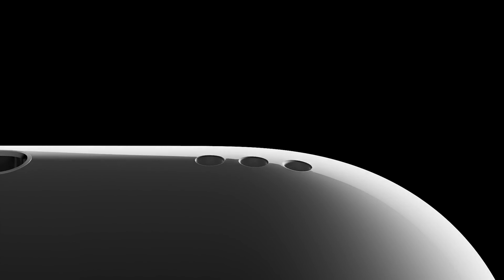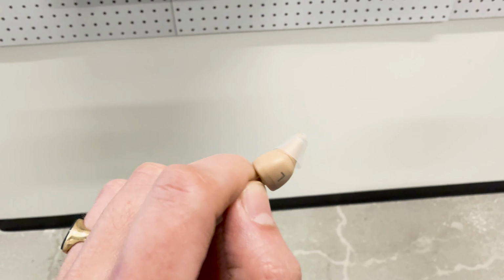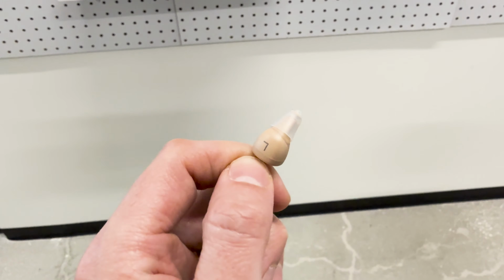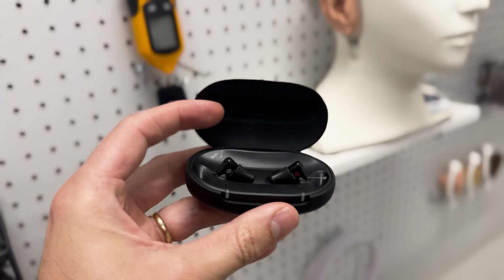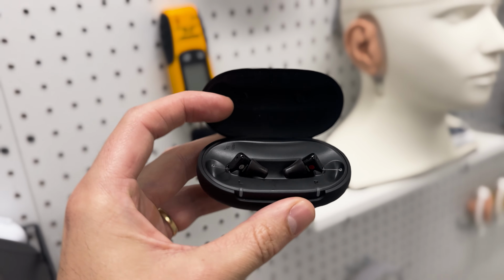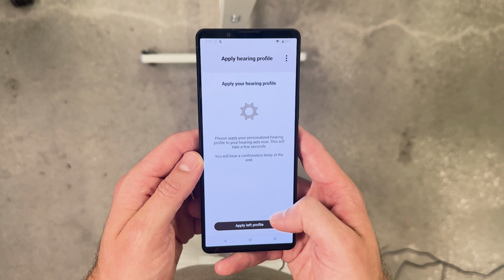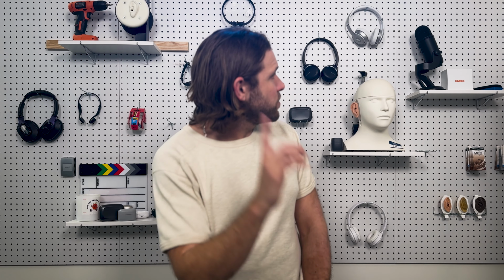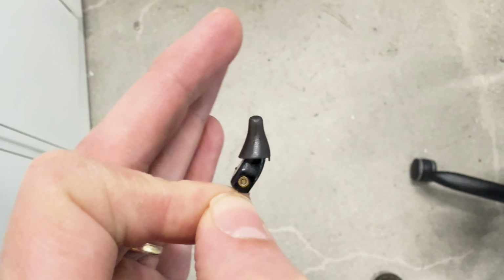Sony CRE-C20 Vs. AirPods Pro 2 OTC Hearing Aids - Hands On Review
In this video, we compare Apple’s new AirPods Pro 2 OTC hearing aid feature with one of our favorite invisible-style OTC hearing aids, the Sony CRE-C20. We talk about everything from sound quality and comfort to daily wear and pricing—plus, we share our hands-on feedback on who might benefit most from each option.

We hope this comparison helps you find a reliable way to hear your best!

Timestamps
0:05 – 0:20 | Why Apple and Sony entering the hearing aid space is so exciting
0:21 – 1:00 | How OTC hearing aids became a reality
1:01 – 2:00 | The basics of Apple AirPods Pro 2 as hearing aids
2:01 – 4:10 | Sony CRE-C20 overview and why it’s a standout invisible-style device
4:11 – 5:30 | Comfort, battery life, and everyday usability
5:31 – 7:15 | Sound quality head-to-head
7:16 – 9:15 | Which product is best for all-day hearing vs. occasional use
9:16 – 11:30 | Pricing differences and what you really get for the cost
11:31 – 13:00 | Final thoughts: who wins for mild-to-moderate hearing loss?
13:01 – 14:59 | Wrap-up and resources

It helps us reach more people who want to improve their hearing and learn about the latest solutions on the market!